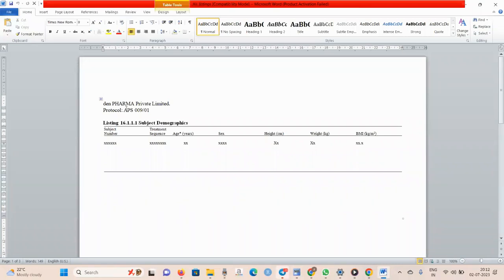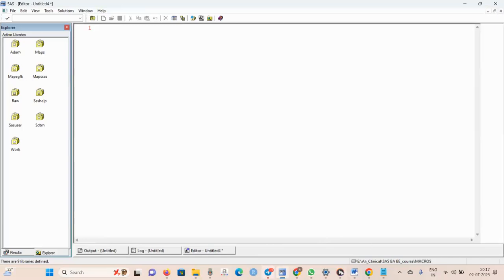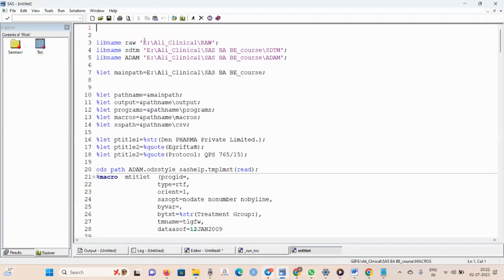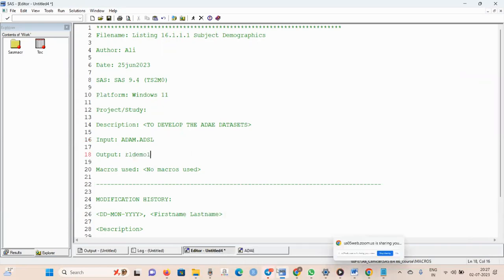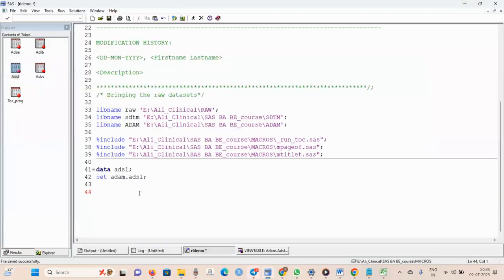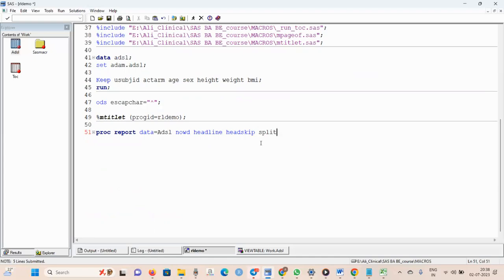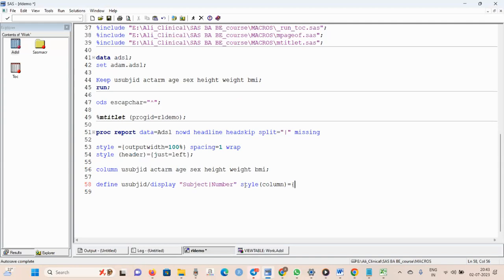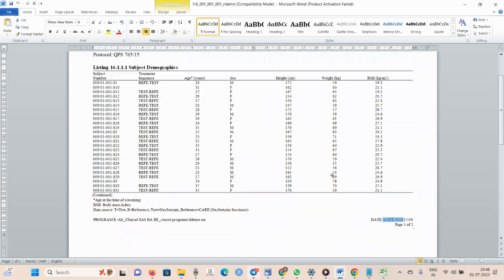TLF- Listing_01